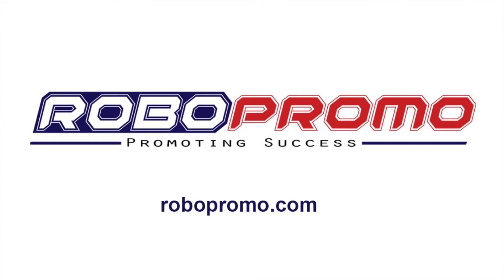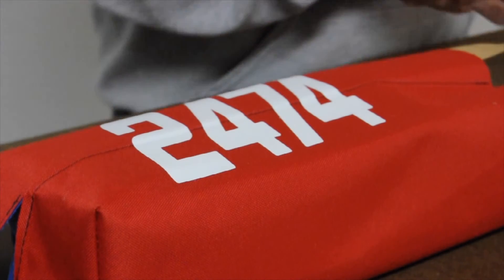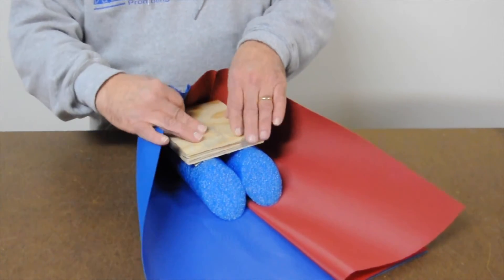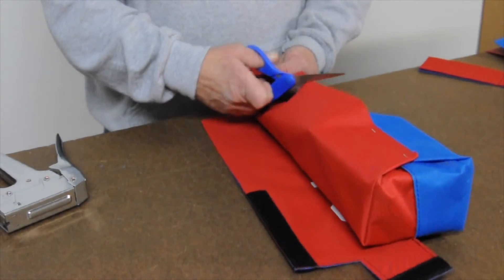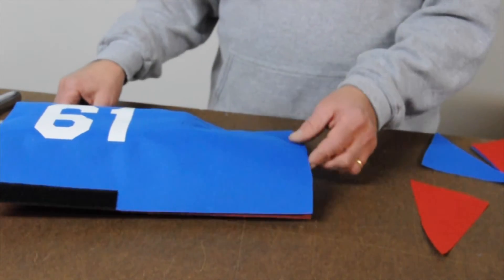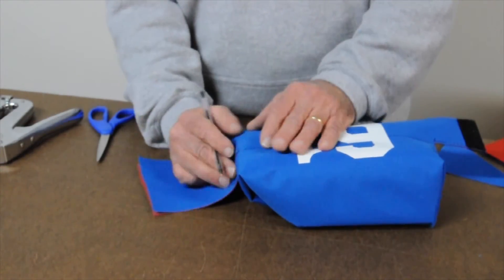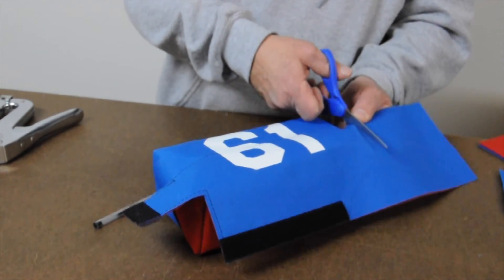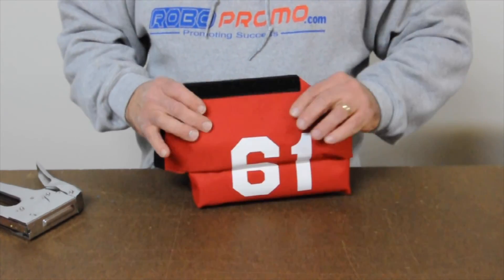Intake Reversible Bumper Construction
This video demonstrates how to create an intake reversible bumper using Robopromo's pre-sewn bumper material. Use link below to order: